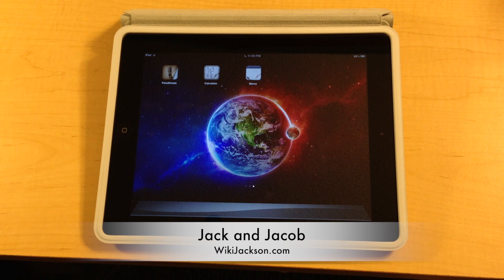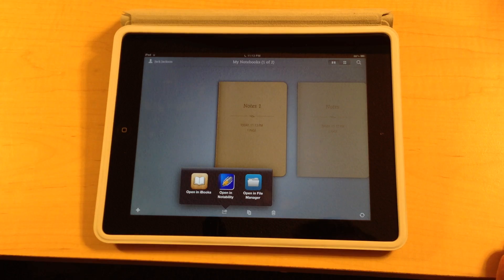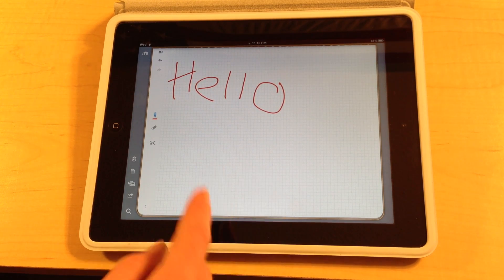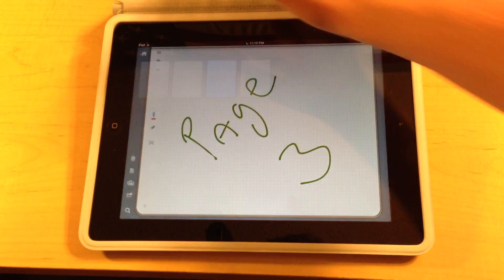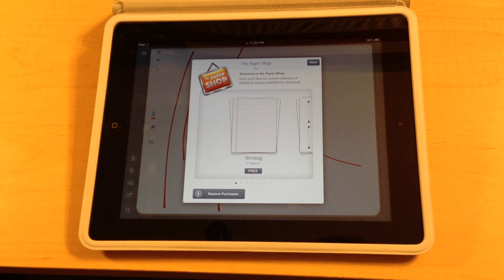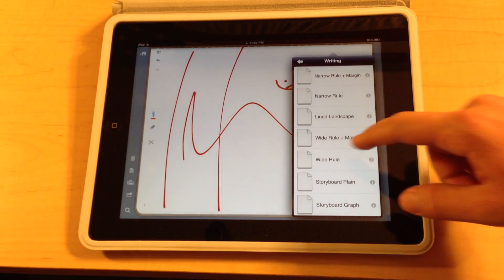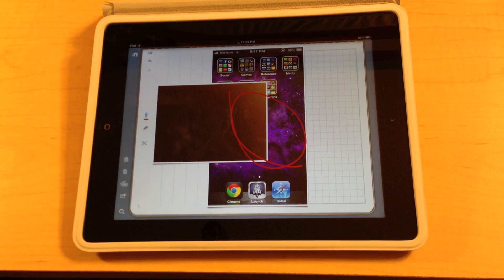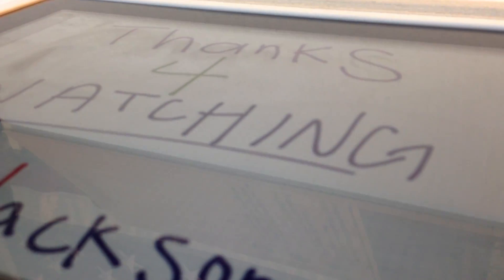Review: "Penultimate" iPad Application (Free)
This app is Free in the iOS app store, and is a very useful note taking app.
If you have any questions or concerns you can go to our Contact or simply leave a comment down below, and we will get back to you within two to three business days.
Check out wikijackson.com for other great unboxings, reviews, and tutorials.
to view some of our awesome custom made computers for sale!
Outro - Professional Griefers by Deadmau5